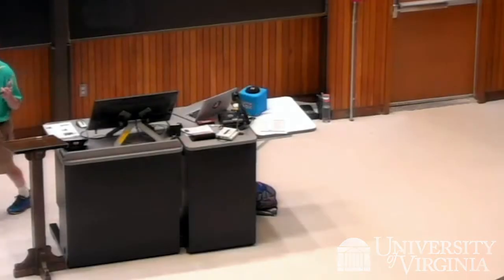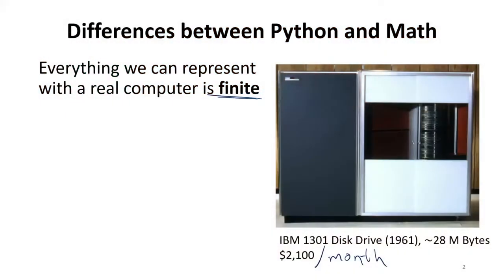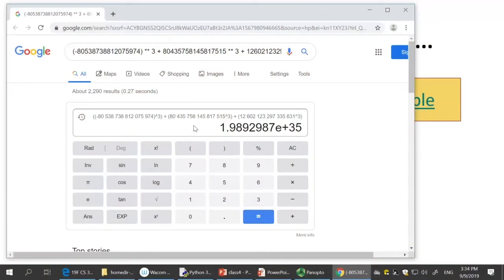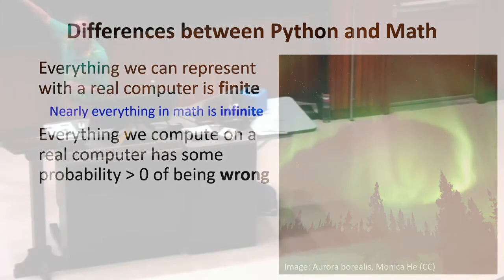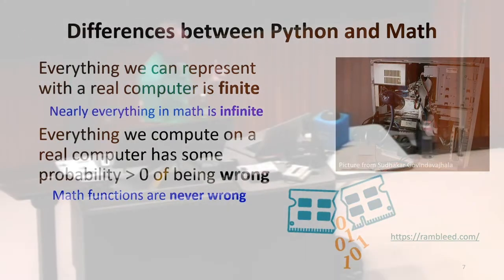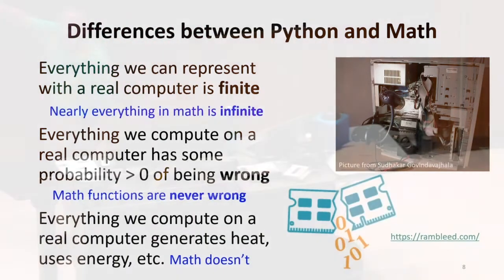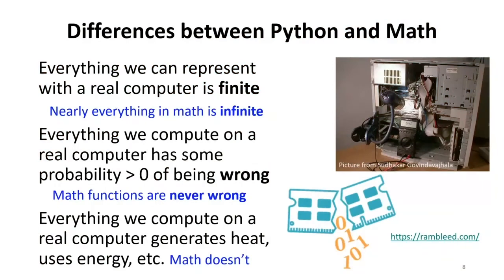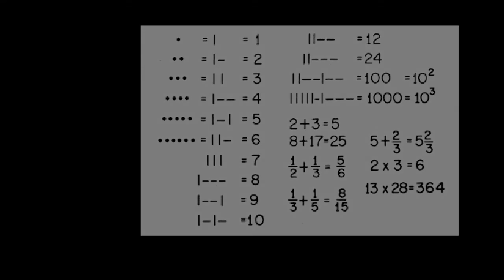Python vs. Mathematics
4.1: Python vs. Mathematics
- How are real computers different from mathematics
- Modeling natural numbers with computers
- Q: Alien mathematics